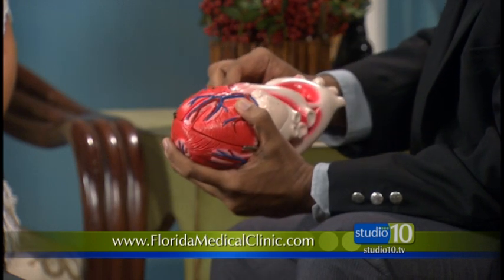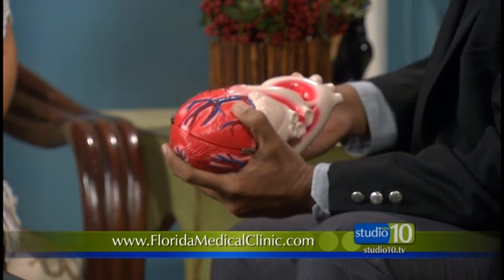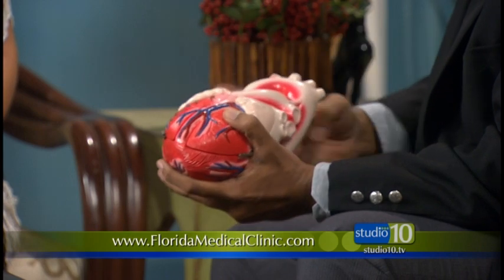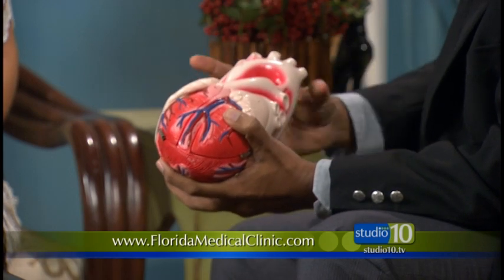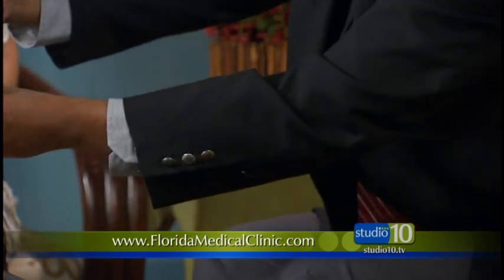Nadim Khan, MD Florida Medical Clinic Cardiology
Nadim Khan, MD discusses what Cardiac Electrophysiology encompasses and symptoms of Atrial Fibrillation (AF). or contact his Zephyrhills office at and Tampa office at .